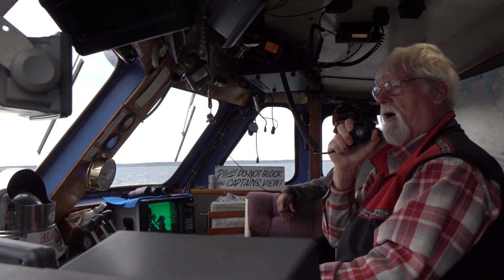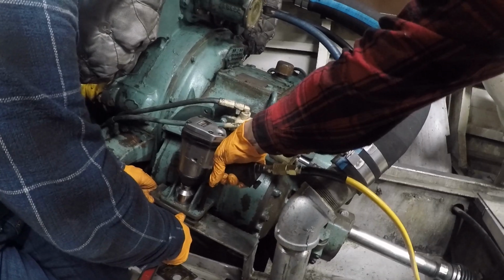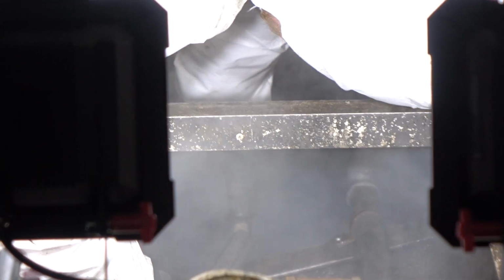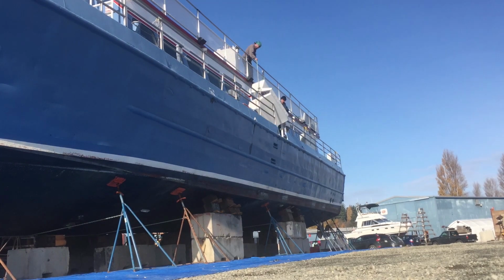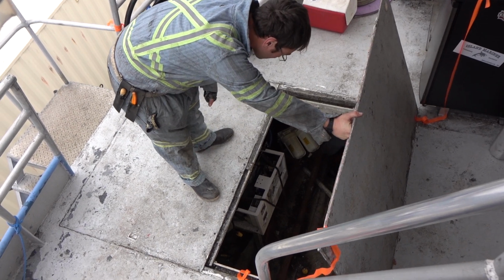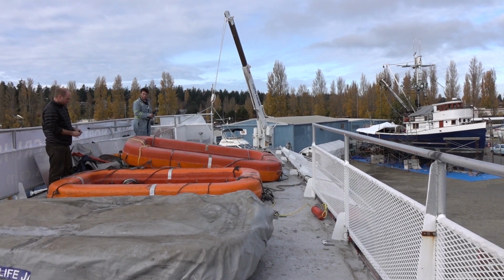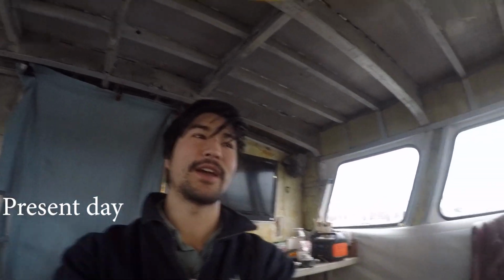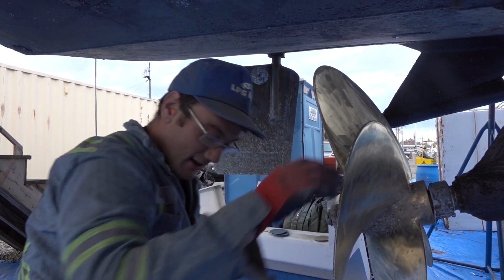Let the refit begin - Raising Caper - Episode 7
Childhood friends restoring a 1974  Boat called the "Island Caper" --into a full bar and restaurant!  Soon to be operating throughout the Puget Sound, Seattle, and Bellingham, Washington.

In this episode, we share some big news and an update on where the Caper sits (spoiler alert shes back in the water finally!). We set some crab pots and then get right to work craning a lot of old equipment off the boat.  We also start working on our rudders, propellors, and steam cleaning the bilge.  Lastly. we show our attempt at project management.

We are undertaking a project of a lifetime, and it is expensive! Funds will go directly to production costs of creating content and also help support our living expenses as crew, and yes running a business without having opened yet is rather daunting.

Benefits to being a Patron will include additional footage of behind the Scenes jokes, stories, reflections, hangouts, perspectives, and best of all Pranks.  Future Patron-exclusive parties/cruises on the Caper